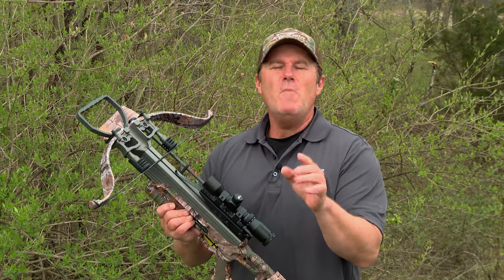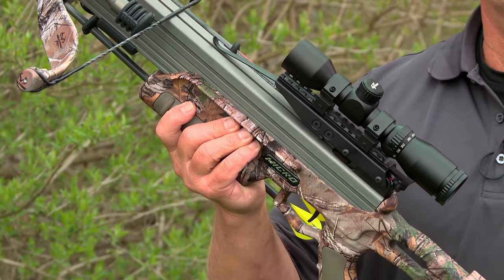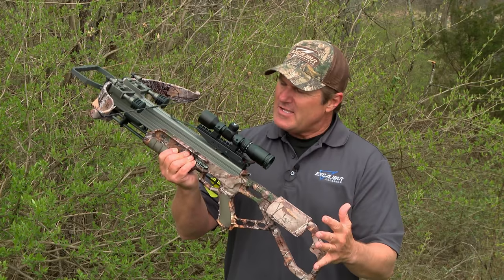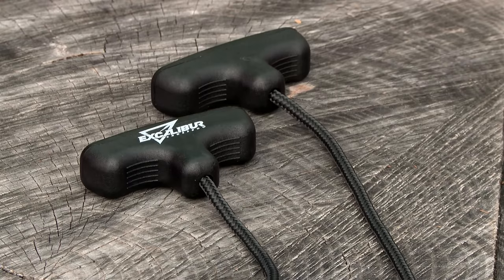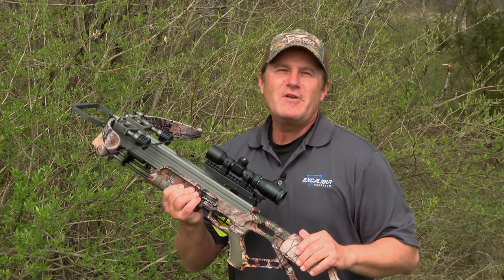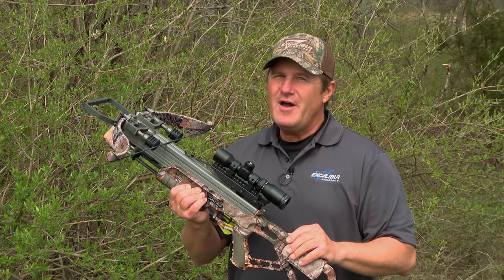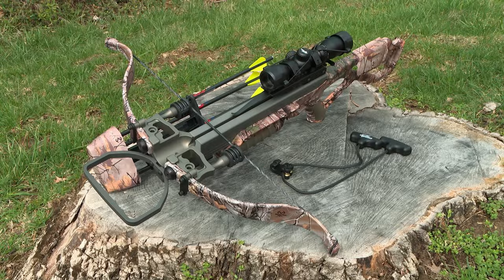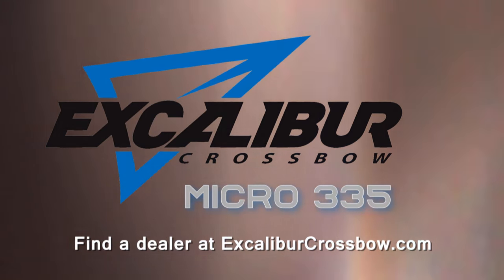Excalibur MICRO 335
How do you make the world’s best crossbow better? … Make it a Micro 335!

Proof Positive that great things do come in small packages, at 335 FPS this ultra-compact powerhouse churns out all the speed and energy you could need, but with our new Gen 2 CRT limbs that are only 25 inches wide and a 10 inch power stroke it’s by far the most compact recurve hunting crossbow in the field!